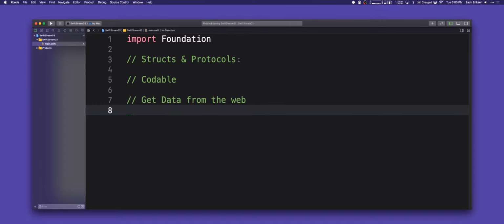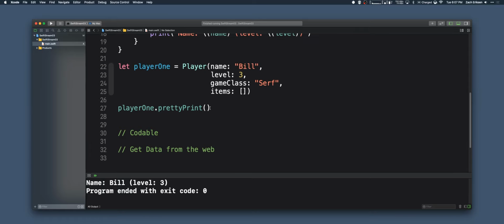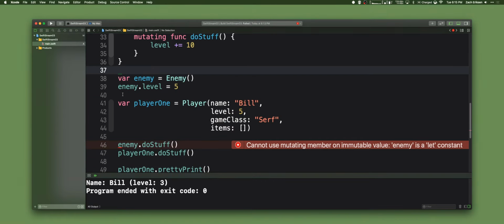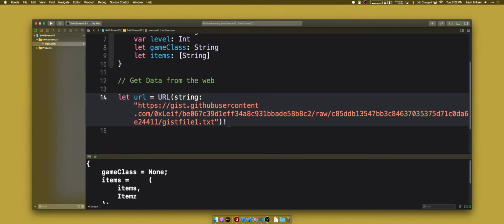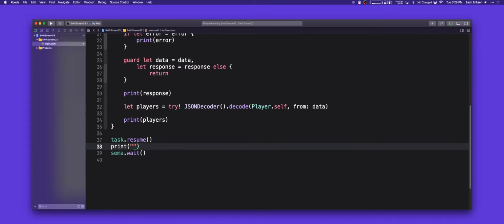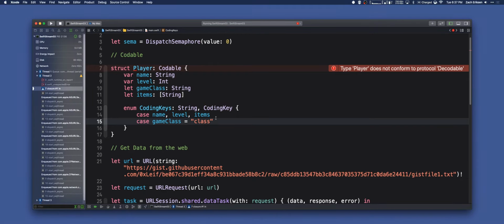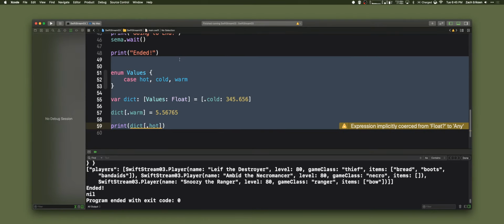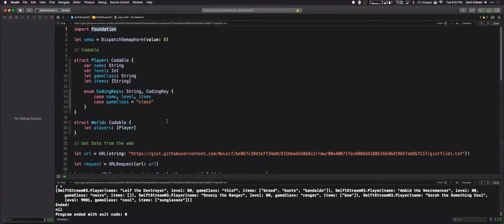Introduction to swift part 3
oneleif’s Leif will be streaming a tutorial on Swift development live on YouTube tonight (14th April) at 6pm CST!

oneleif is a non-profit organisation geared towards helping communities through open source software projects and education.

The stream will feature the fundamentals of object-oriented programming, building a console application, and getting data from the Internet. It’s part of a series of videos that is accessible to beginners while also offering advanced insights.

Leif is an experienced iOS developer who would be more than willing to answer any queries you may have about Swift or programming in general.